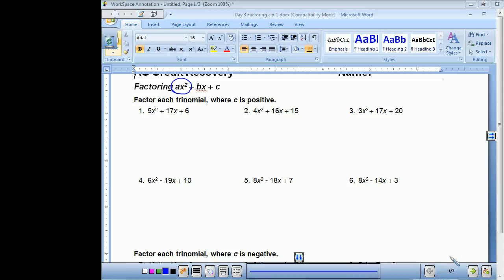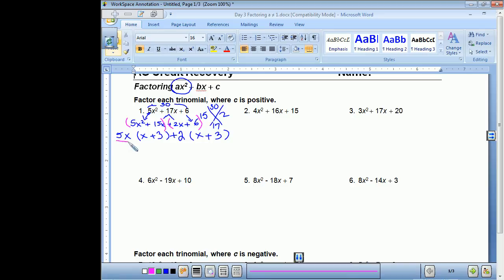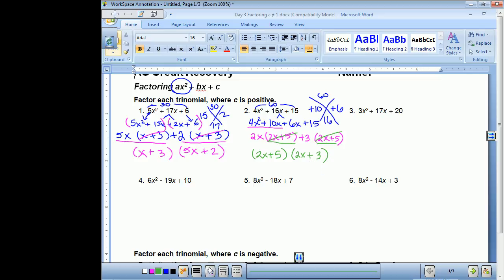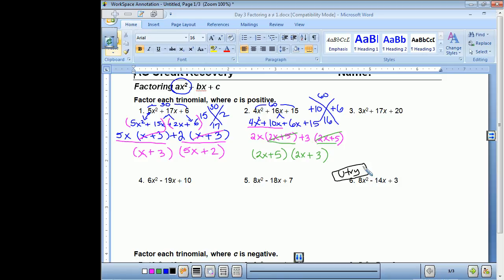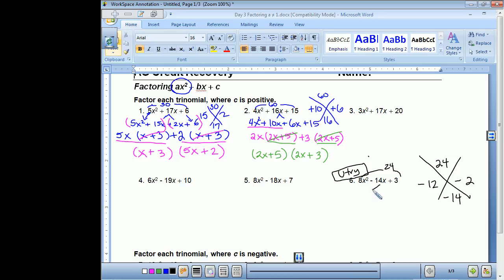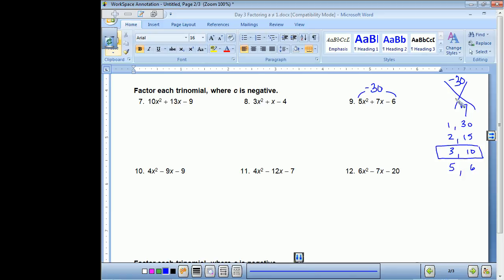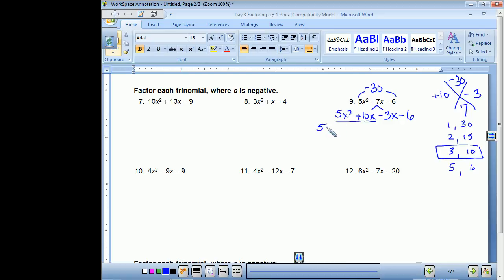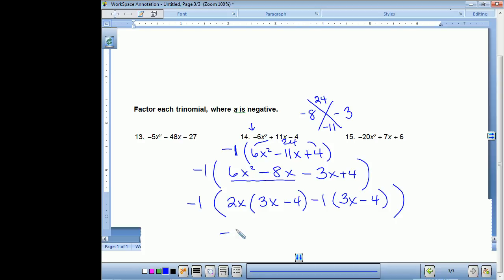AG Cr Rev 1 8 16